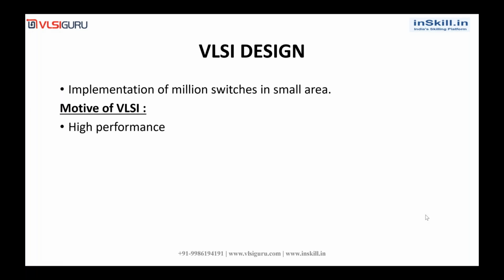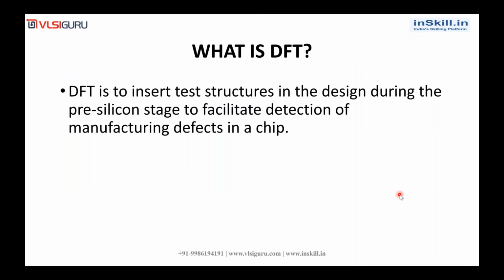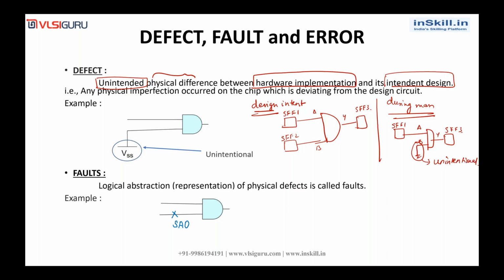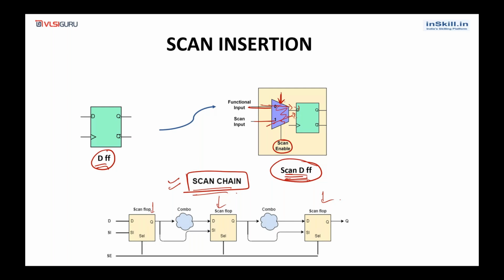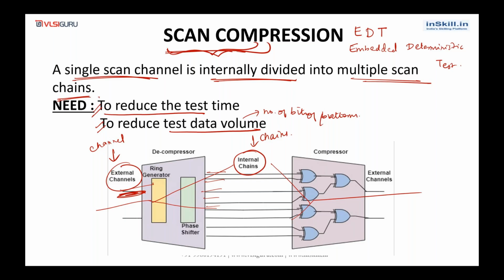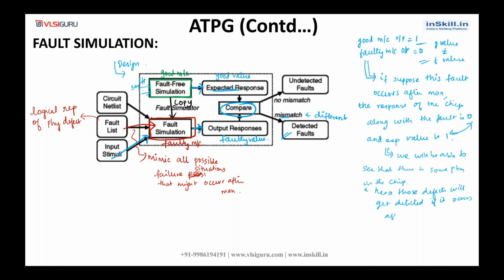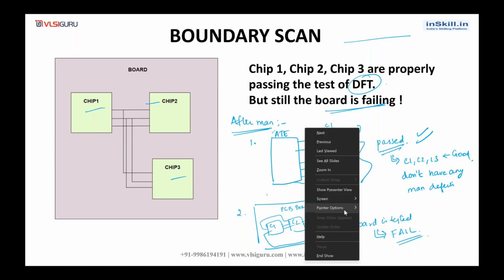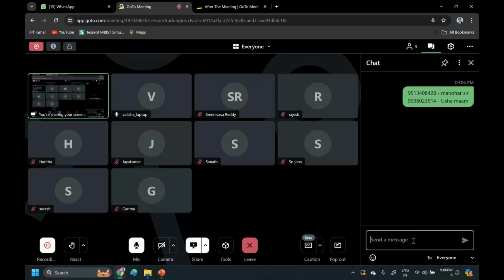DFT DEMO SES 24JUN2024